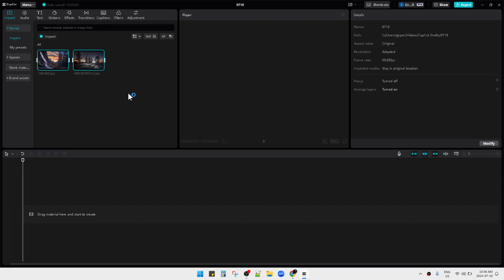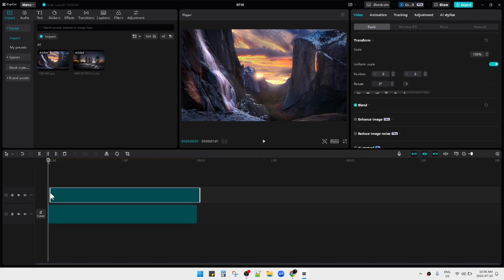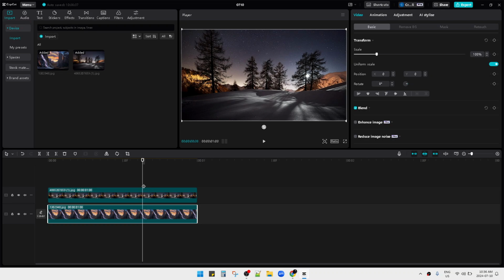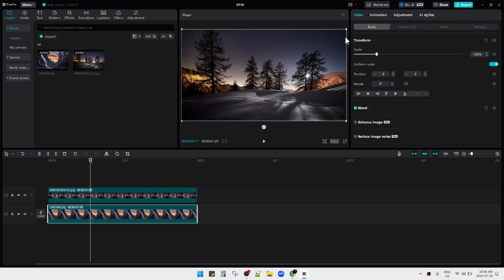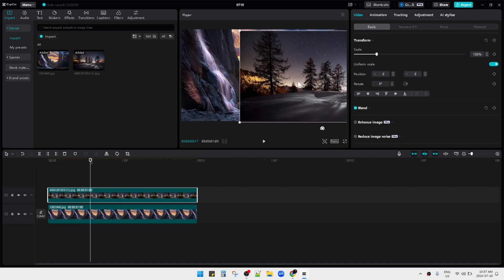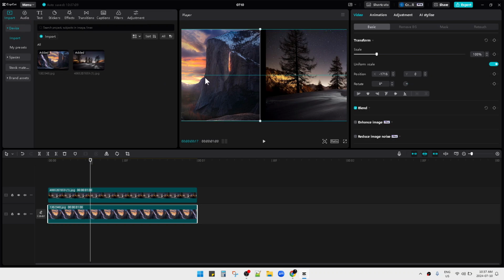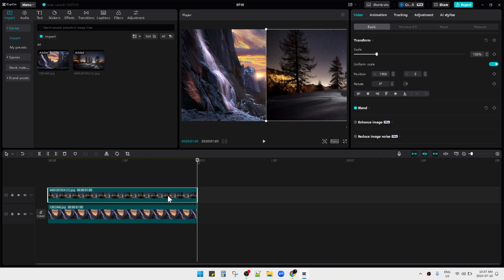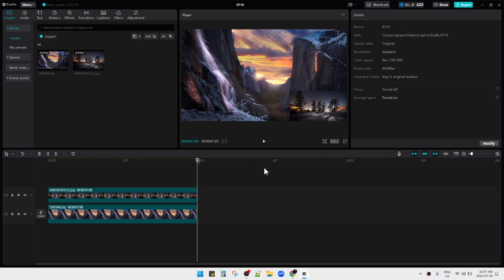✅ How To Combine Photos In CapCut - Full Guide | Step by Step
In this tutorial, learn how to combine photos using CapCut on PC step by step. CapCut on PC offers more precision and ease for editing compared to mobile devices. Follow along as I demonstrate importing photos, arranging them on the timeline, adjusting overlays, and more. By the end, you'll have mastered the art of photo combination with CapCut.